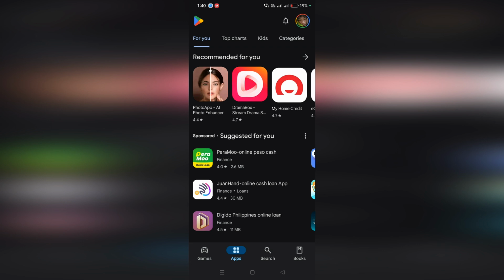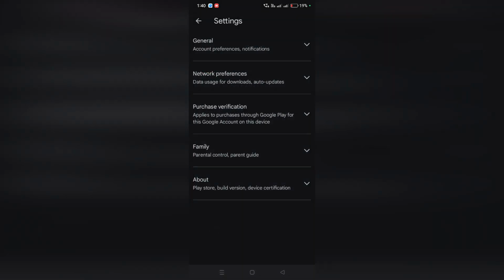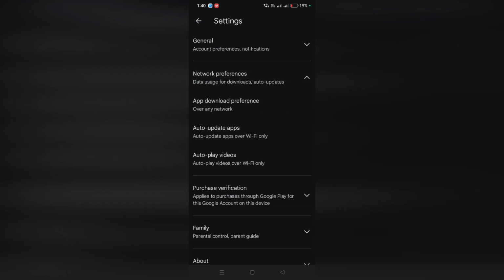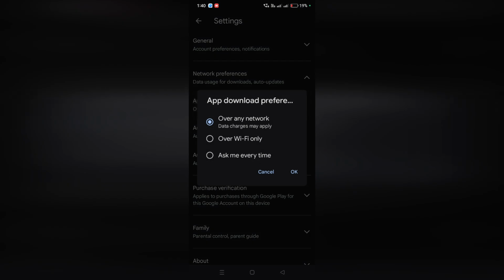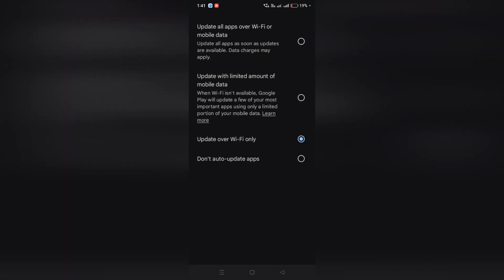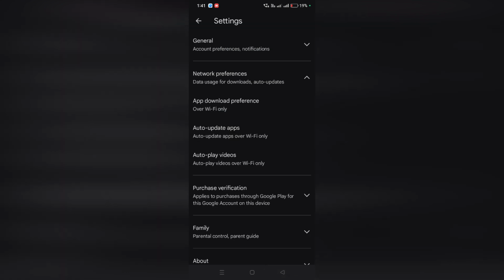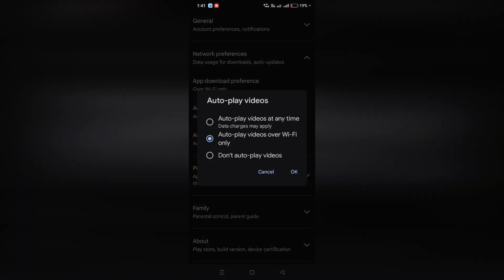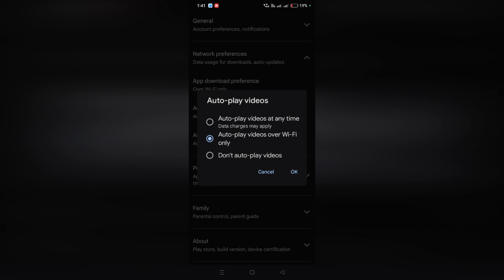Play Store Network Preferences | Guide Glimpse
Play Store Network Preferences - Manage Your App Connectivity Settings

In this tutorial, I'll guide you through the process of managing network preferences on the Google Play Store. Adjusting these settings can help optimize your app downloads and updates based on your network conditions, ensuring a smoother experience while using the Play Store.

Let me know your questions about managing network preferences in the Play Store in the comments!